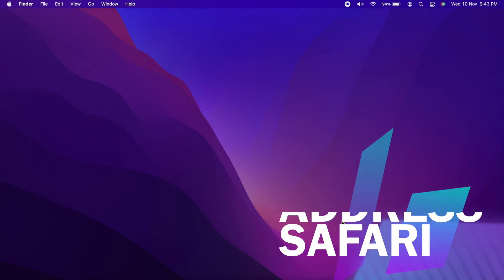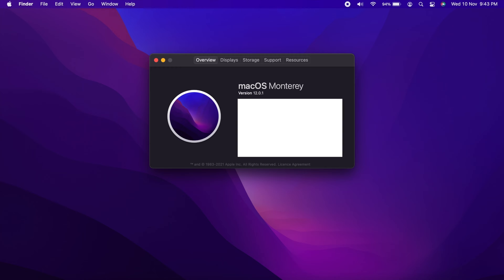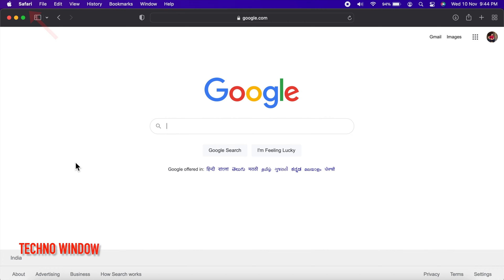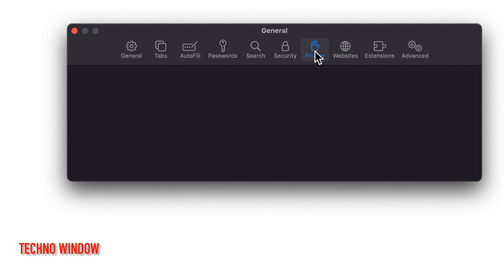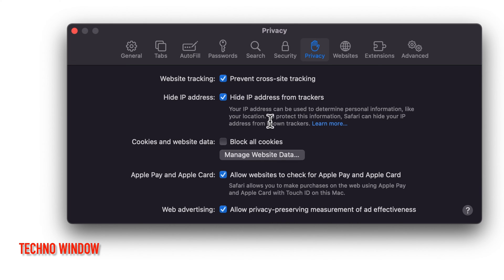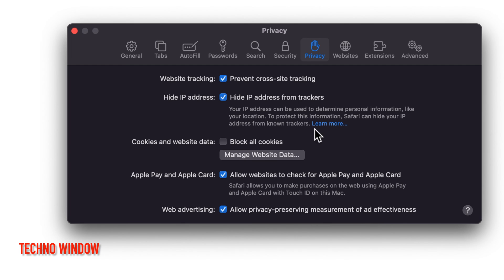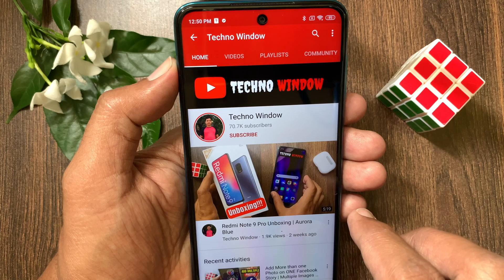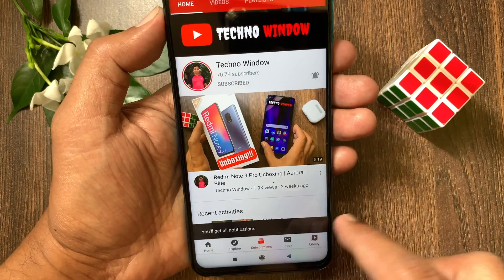How to Hide IP Address on Safari in macOS Monterey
How to Hide IP Address from Trackers in Safari on macOS Monterey.